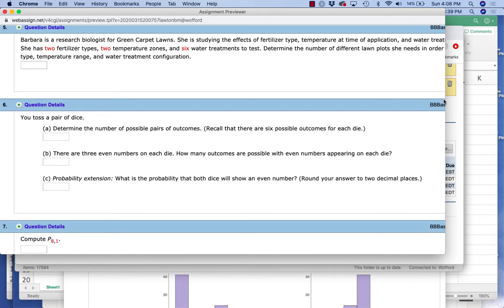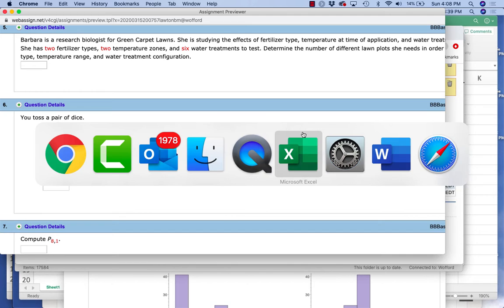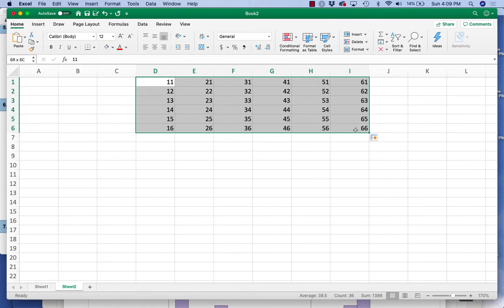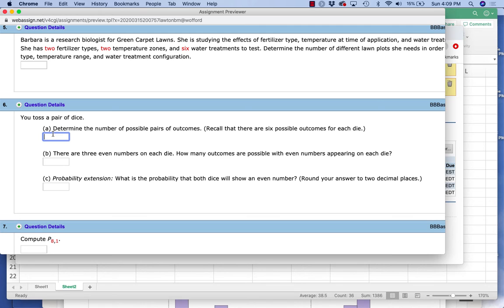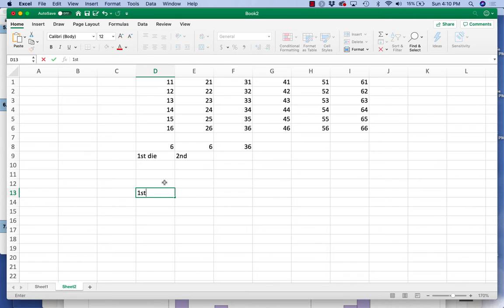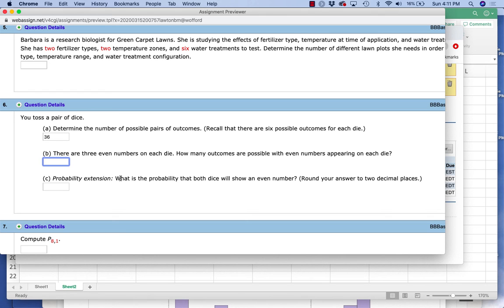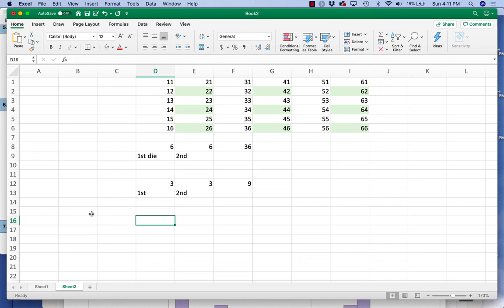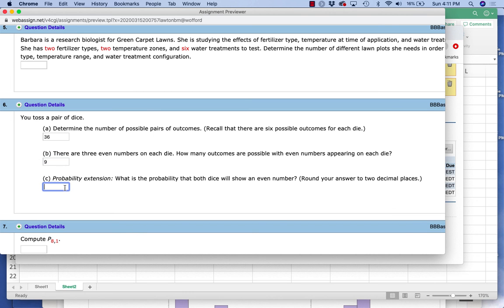HW5c - Problem 6